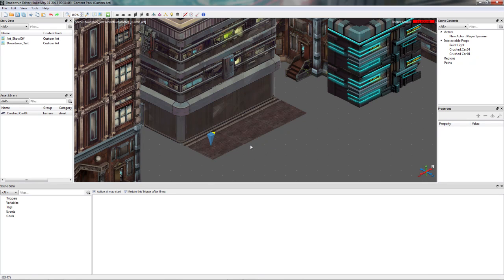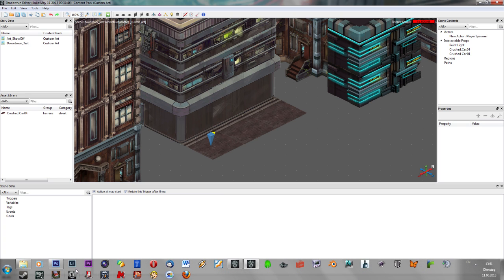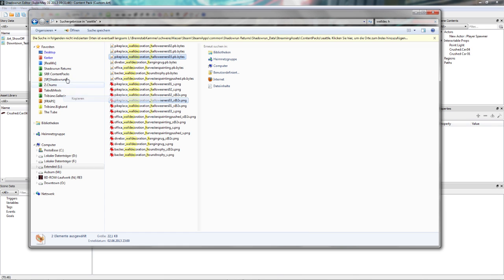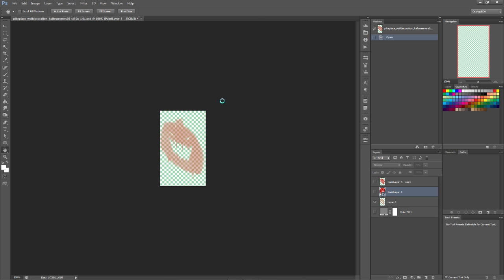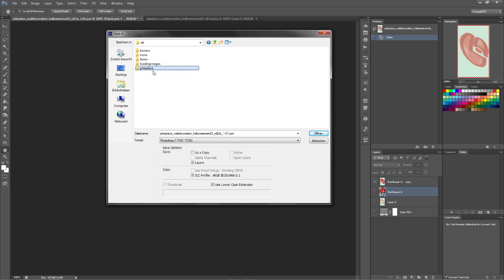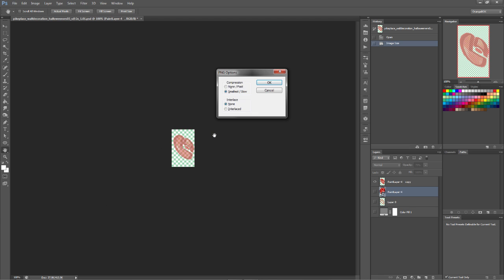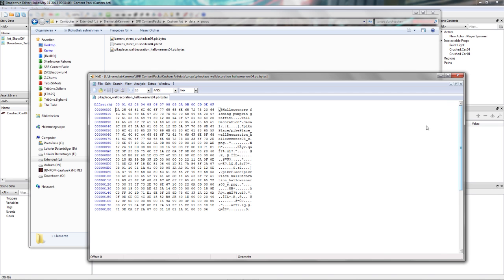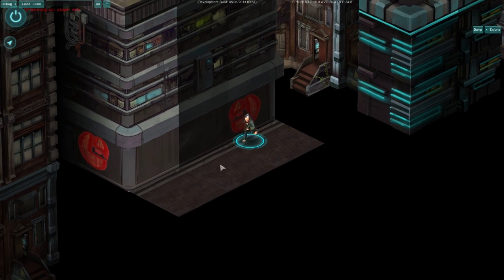[Shadowrun Returns EDITOR] (EarlyAccess) Custom Props Modding TUTORIAL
Hoi Chummers! This is an advanced modding tutorial on how to import custom props (2d assets) into your Content Pack (using a Graffiti as example).

The best forum in the 6th World:
Shadowrun.com

Be sure to check "Special Topics" for tutorial(s) on modding ;)

I´m european & and seldom speak english (I write a lot ^^), so be gentle.